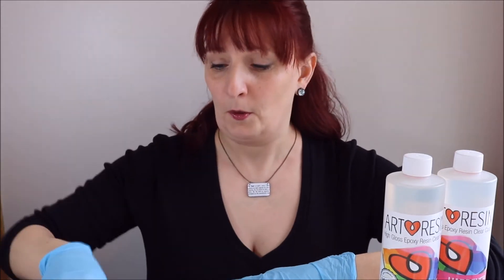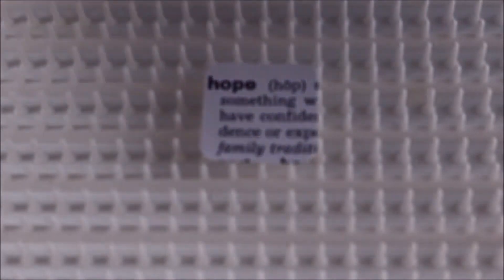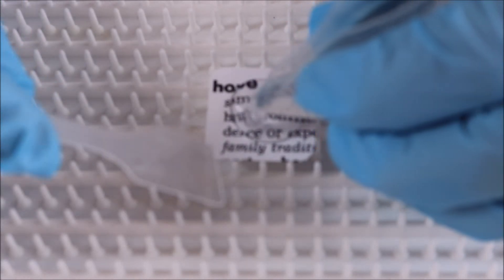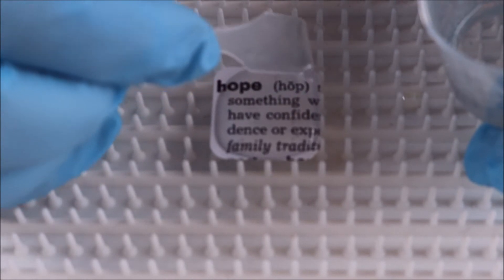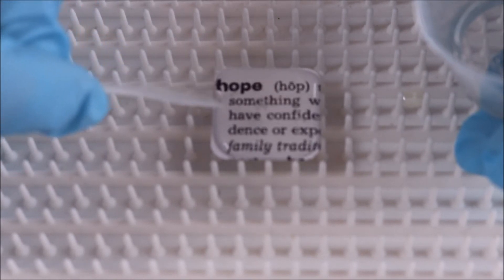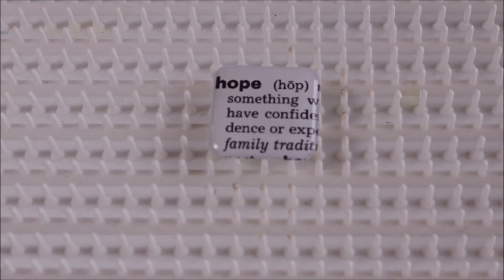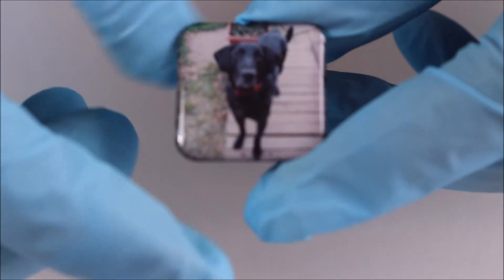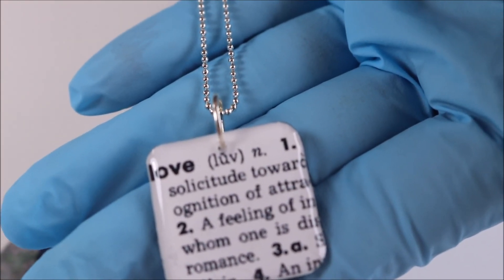BeThatMe - Bling Time - Resin "definition" pendant using ArtResin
BeThat Handmade Bling - Jewelry tutorial making a paper resin pendant using Art Resin.  Thanks again to Art Resin for making such a great product which I am thrilled to endorse!